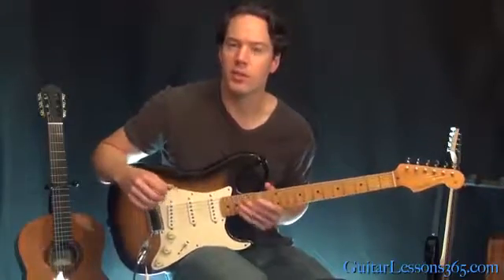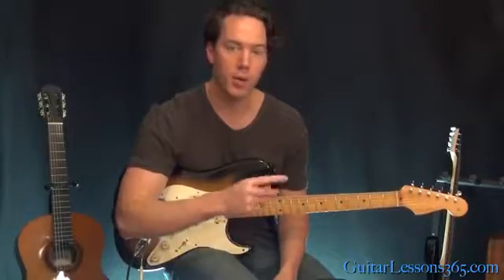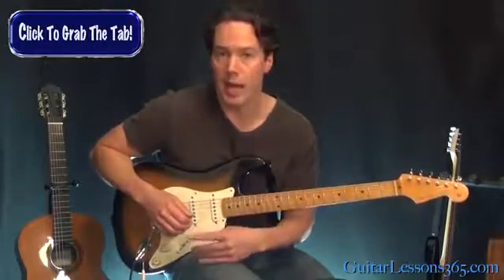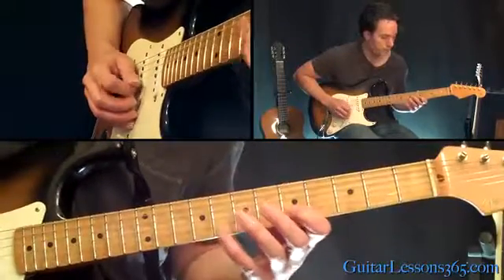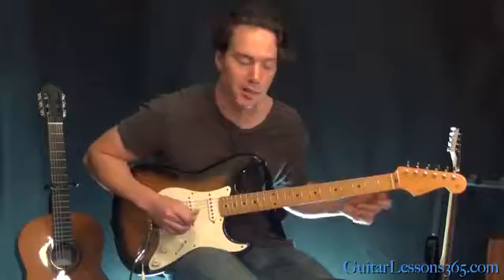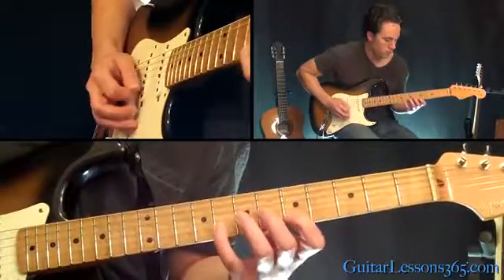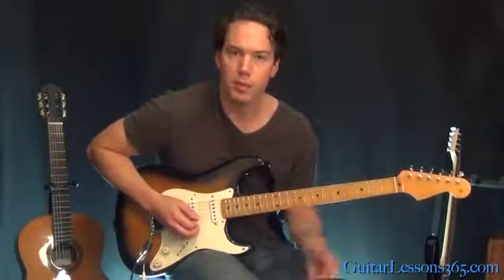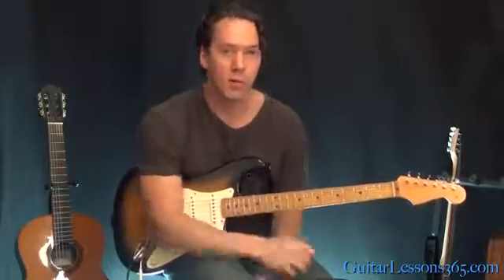Weekly Guitar Technique Workout Week 8 YouTube